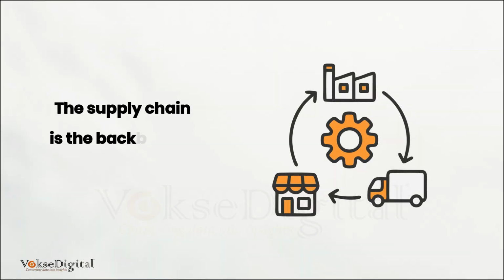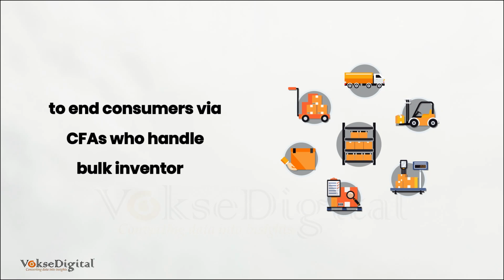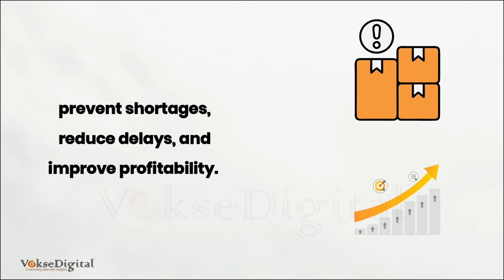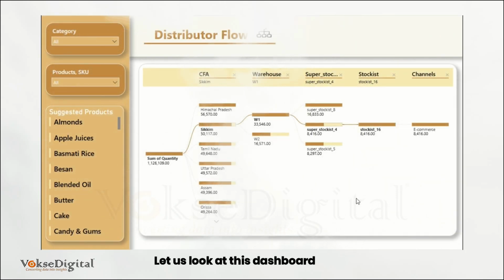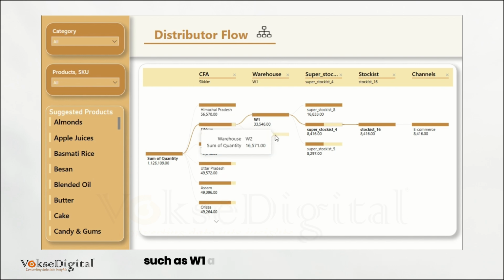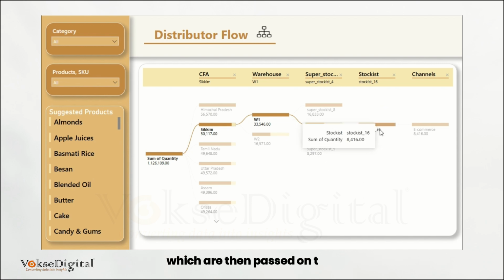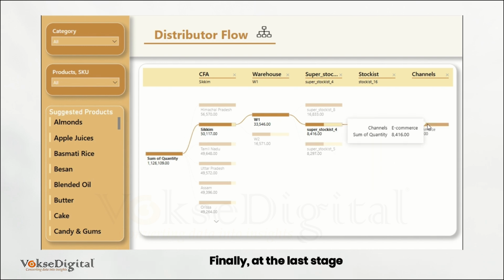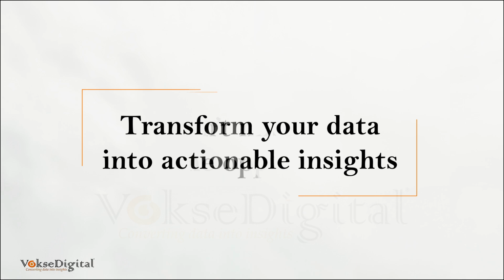Deriving Supply Chain Insights with Power BI's Decomposition Tree.mp4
Derive key supply chain insights with Power BI's Decomposition Tree!

Track stock flow, identify bottlenecks, and optimize distribution for smarter decisions.